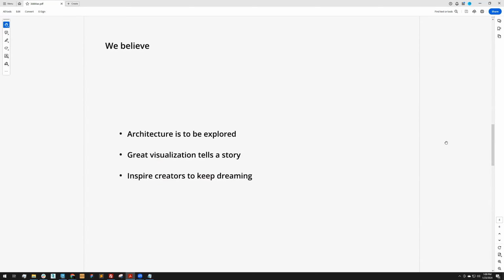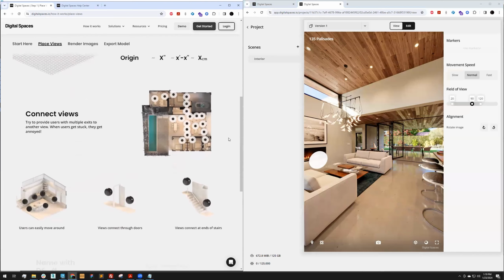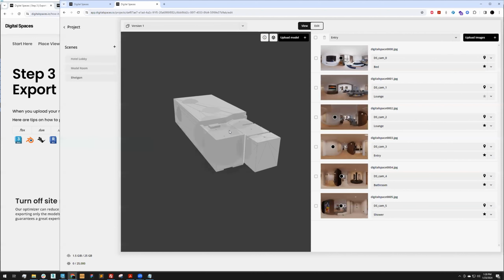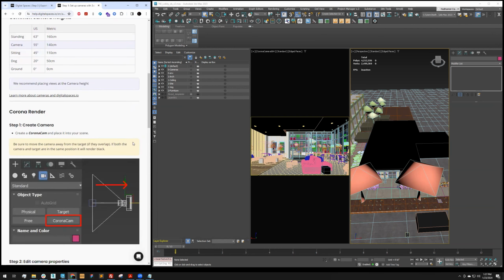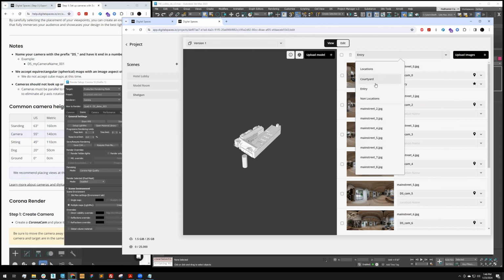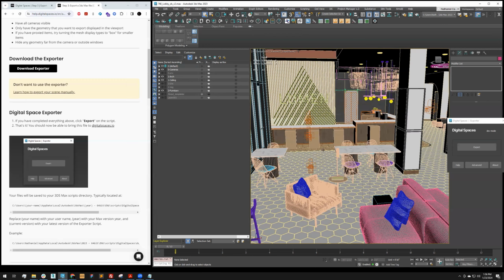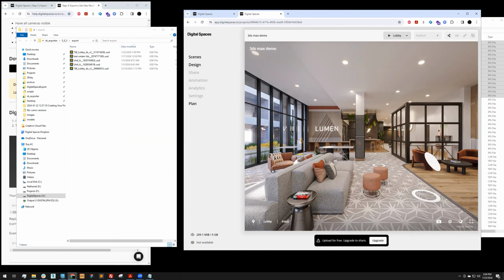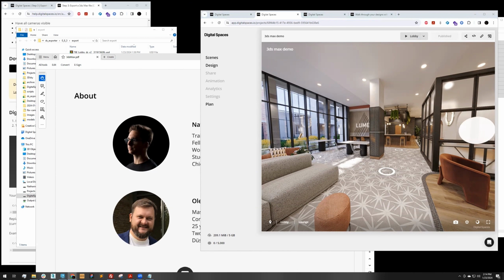Create Your First Digital Space | 3DS Max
Join Nathaniel for our webinar: Creating Your First Digital Space, 3DS Max that will help you get started. This one-hour session offers live, hands-on guidance, empowering you to craft your first Digital Space quickly and confidently.